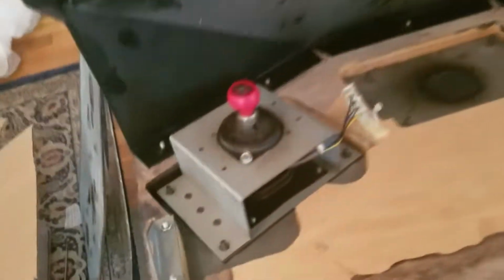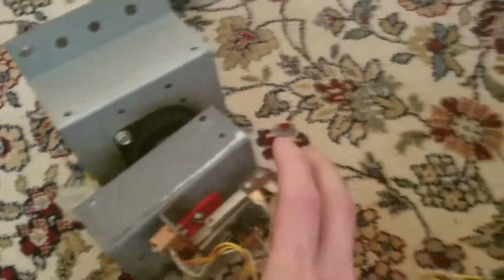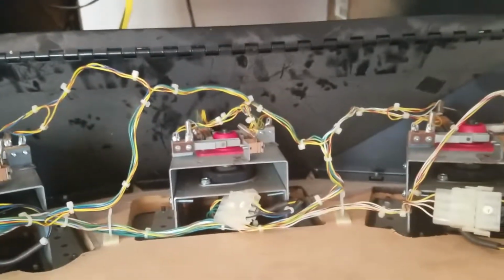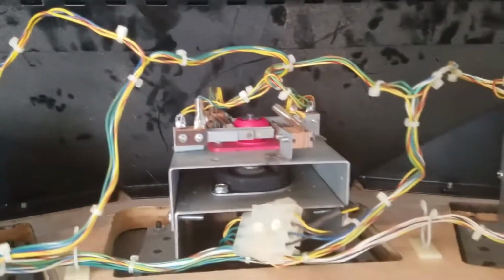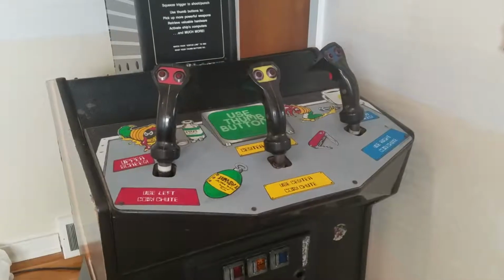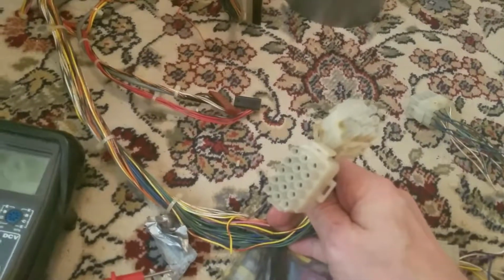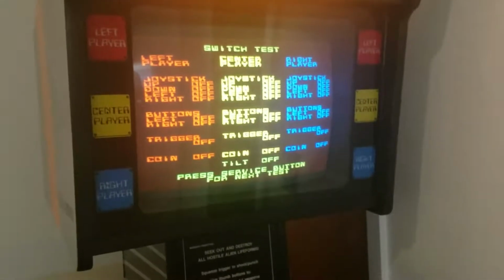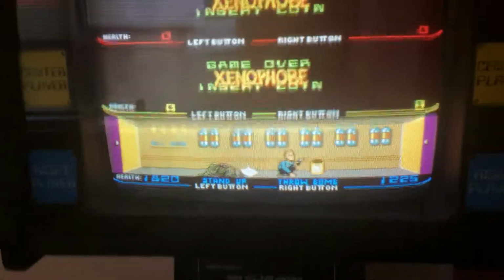Xenophobe #5 - Control Panel Wiring & Testing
Finally get around to installing the Xenophobe control panel, rewiring the harness, and a short play test!

The Reaper's Arcade:
- Space Shuttle Pinball
- Starship Troopers Pinball
- Stargate Pinball
- Frank Thomas' Big Hurt Pinball
- Bone Busters Inc. Pinball
- Track & Field (Upright)
- Rampage (Xenophobe Cab)
- Tapper (Upright)

System Specs:
- intel Skylake i5-6600k at 4.3GHz CPU
- Gigabyte GA-Z1701X Gaming 5 Motherboard
- 16GB G.Skill TridentZ DDR RAM
- AMD Radeon R9 380x 4GB Video Card
- Razer Taipan Mouse
- Icemat v1 or Steelpad 4D Mousepad
- Ducky Shine 3 Mechanical Keyboard